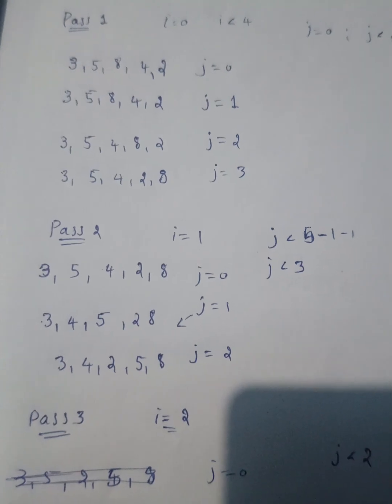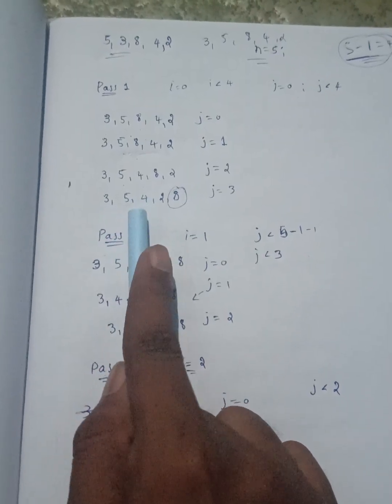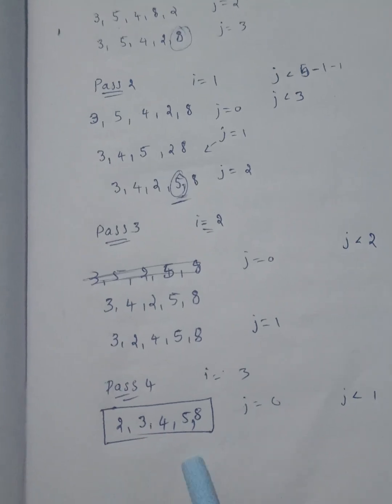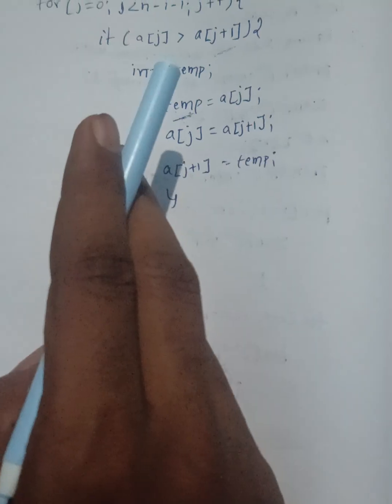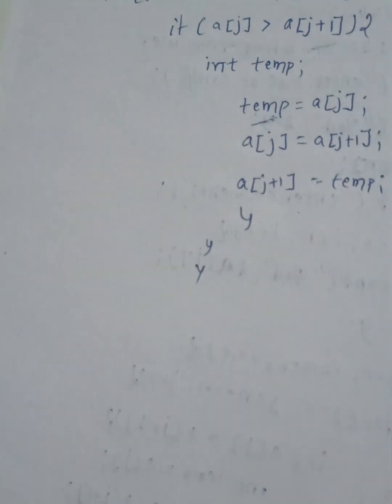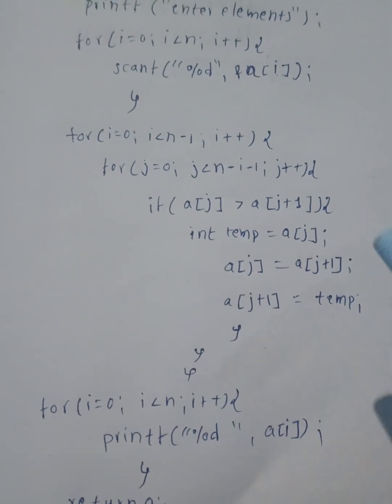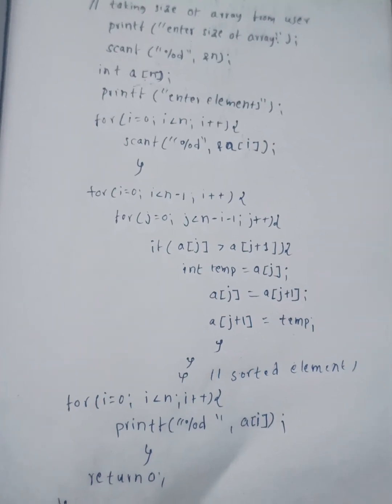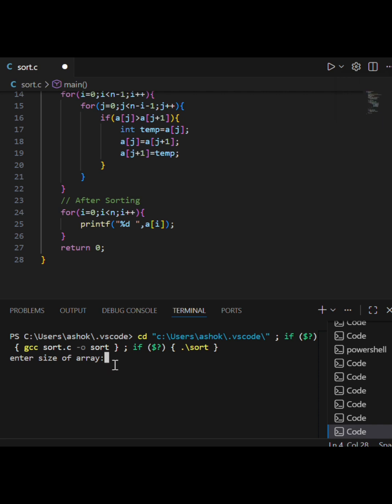Bubble sort explained in Hinglish